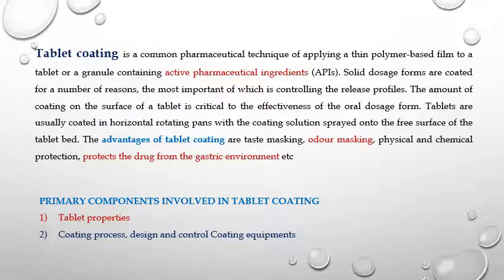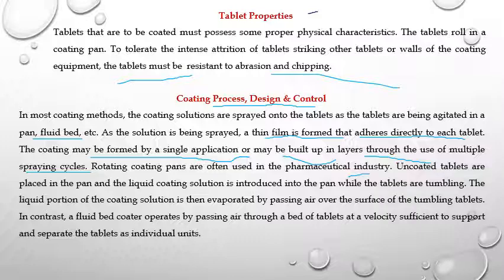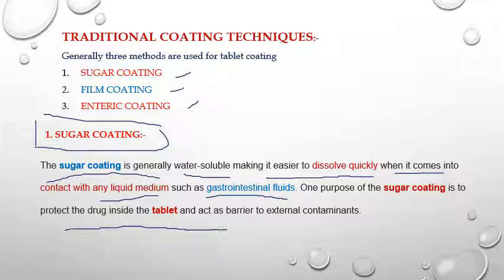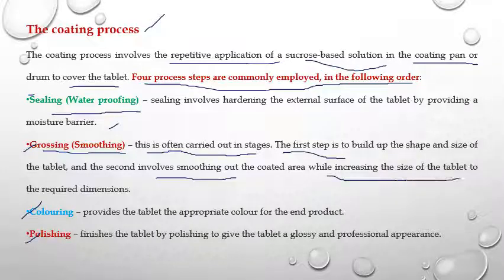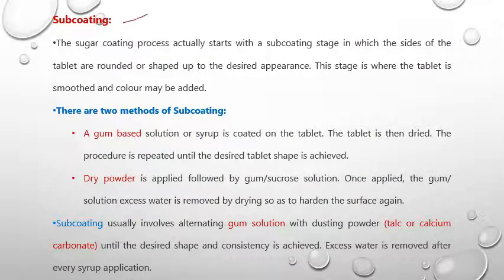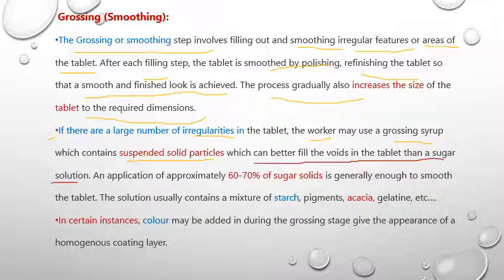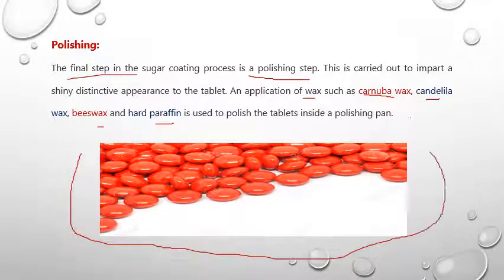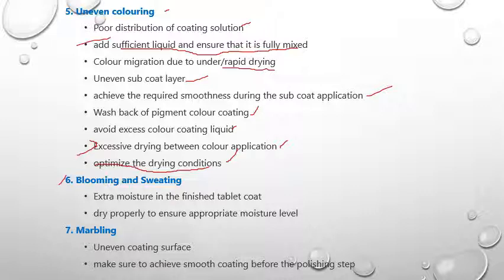Introduction and Sugar Coating Process and its defects